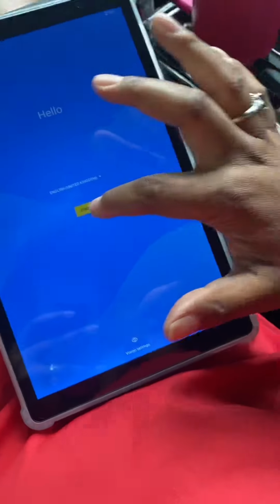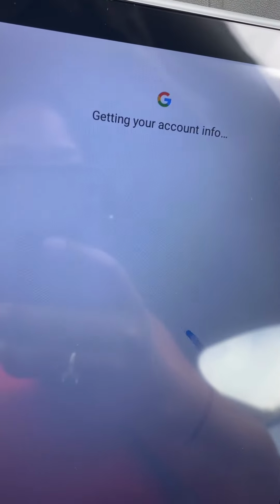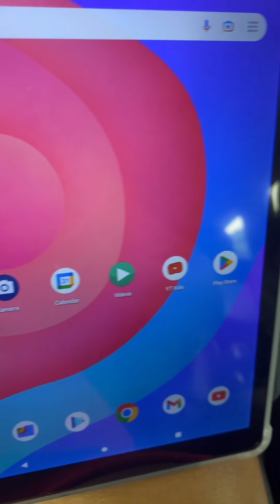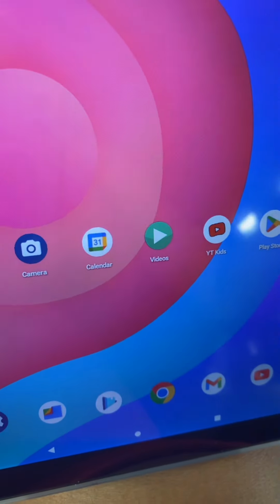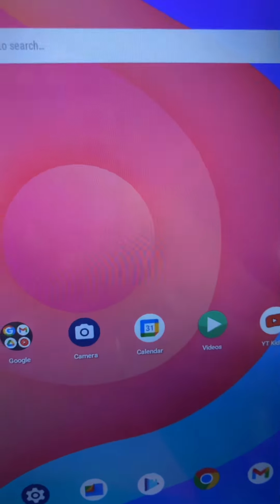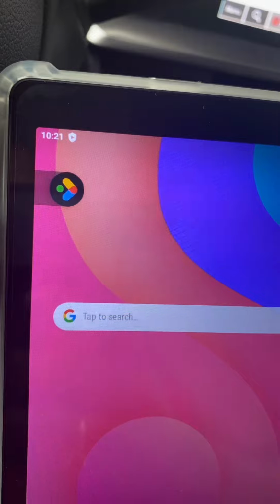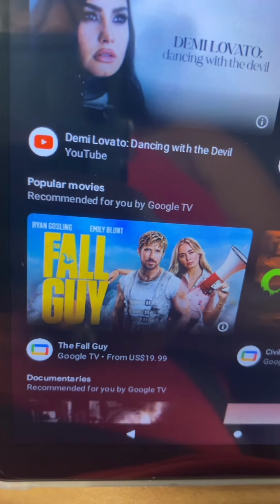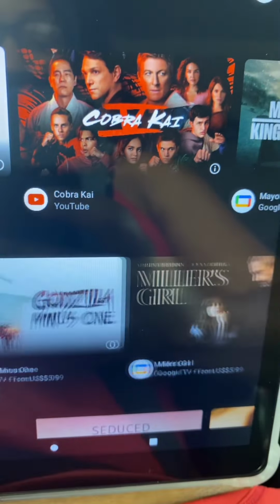This is the perfect tablet for kids, or for yourself if you need something to throw into a work bag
This is the perfect tablet for kids, or for yourself if you need something to throw into a work bag or purse.